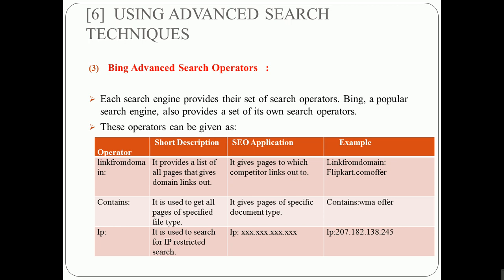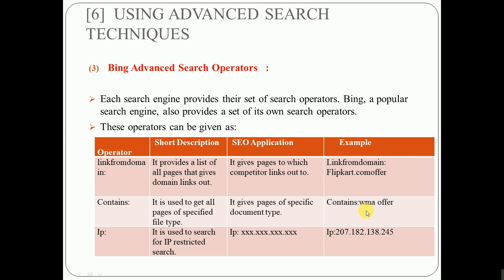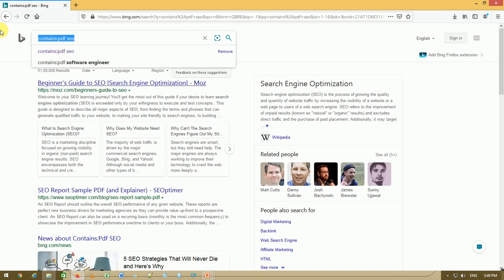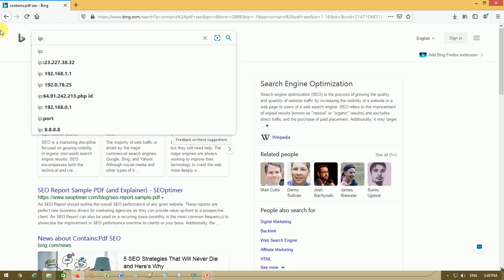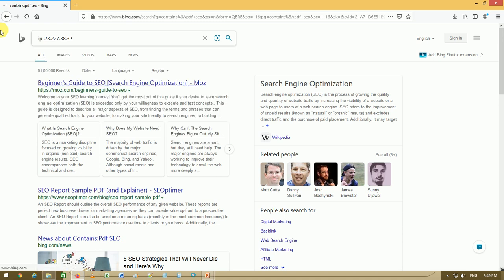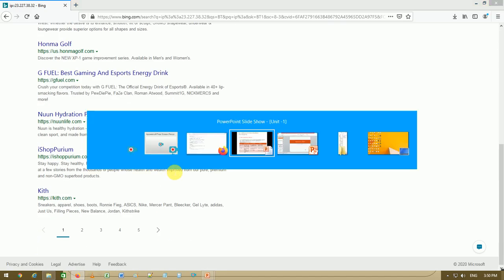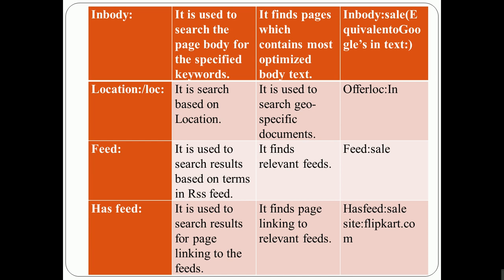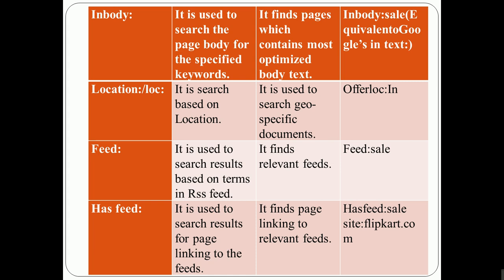Unit 1 Part 15 Bing Advanced Search Operators and Country Specific Search Engines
Part 15 Bing Advanced Search Operators and Country Specific Search Engines